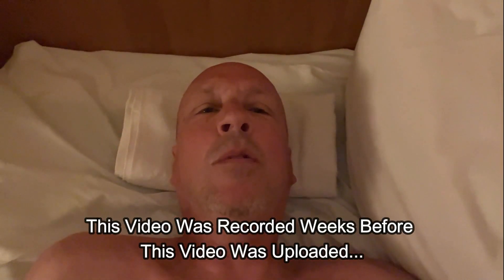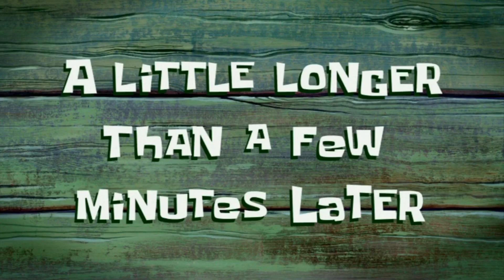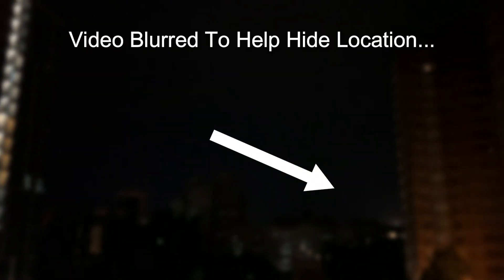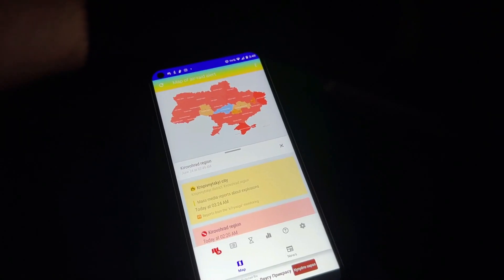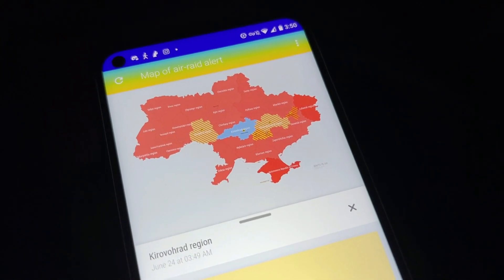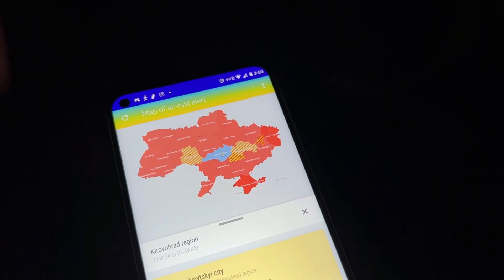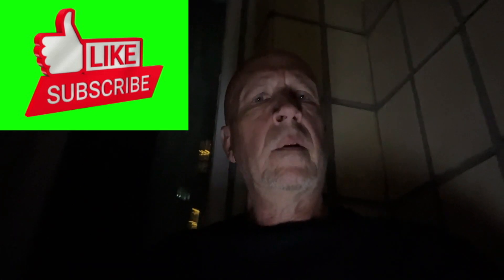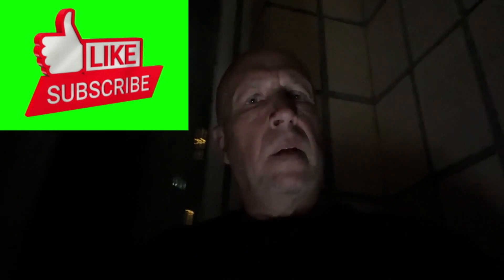Kiev's Anti Missile System Woke Me Up So I Went Onto My Hotel Balcony To Video For U! BAD IDEA!!!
If you would like to help support my travel expenses in Ukraine (I am on a REALLY REALLY tight budget LOL) you can do that here...

Any amount will help! Anyway...

OR... A Sub and a like would be AWESOME! It helps to get these videos noticed on "The YouTubes"!

This video is in a totally different format from the reaction style videos. More of a travel vlog style like a Johnny FD or a Bald And Bankrupt style.

I think it was only the 1st night in Kyiv when I was woken up by Kievs Anti Missile Air Defense System at 2:30 AM.

Like an idiot I went out onto my hotel balcony to watch the FIREWORKS!

NOT a very good idea!

Watch the video all the way thru to see what happened.

Johnny FD
Bald And Bankrupt
Operator Starsky
Mercardo Media

CREDIT:

We thank you here at Ukraine 244! On this channel we will be uploading videos related to the day to day updates and information about conflicts around the world PLUS what is going on NOW in Ukraine and the Russian war and Russian invasion of Ukraine. We also will be looking at the leaders involved such as Vladimir Putin, Volodymyr Zelensky, Joe Biden etc, and the weapons used such as the the NASAMS, HIMARS, the Ukrainian Drone Program, and the people and heroes of the war.